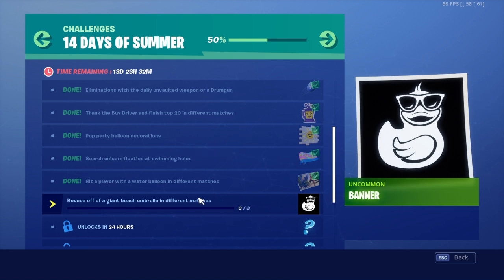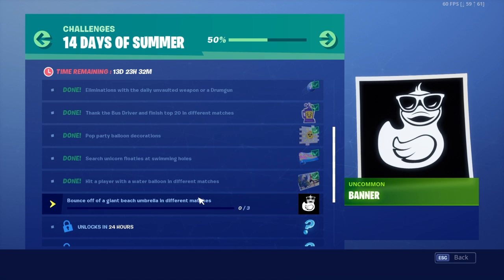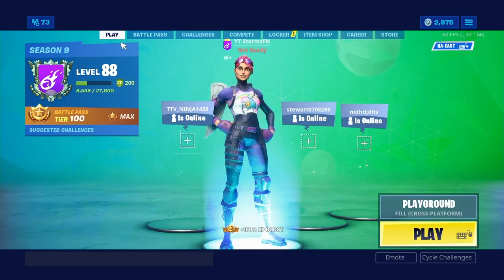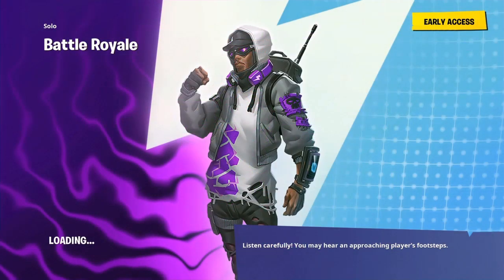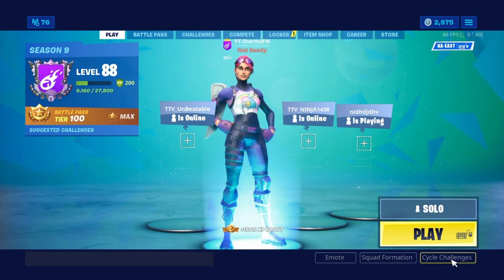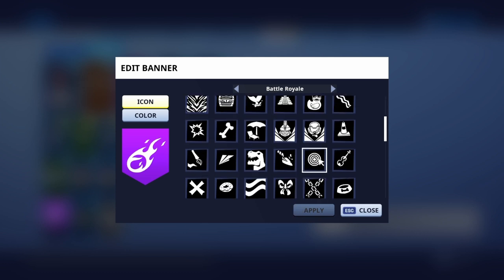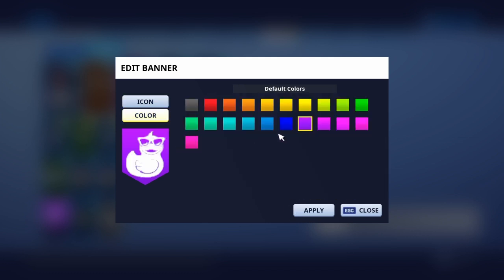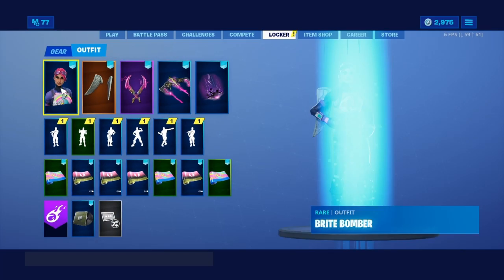Bounce off Giant Beach Umbrellas in Different Matches + Daily Unvault - 14 Days of Summer